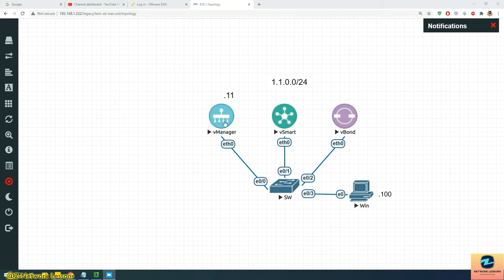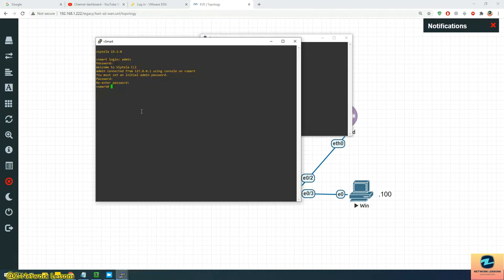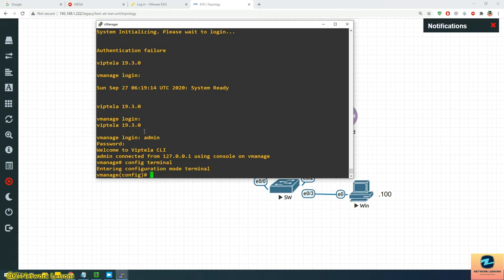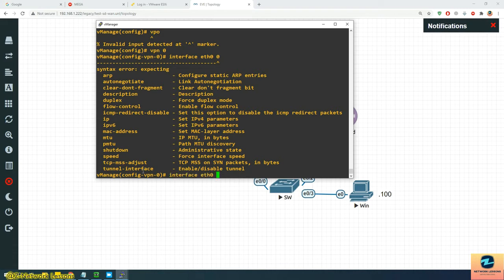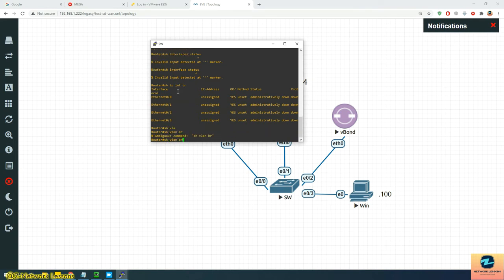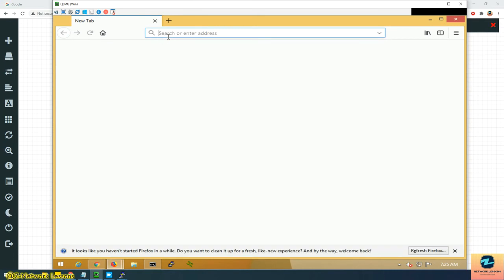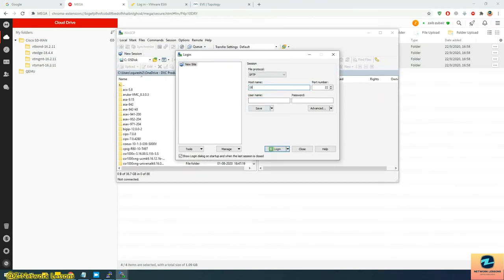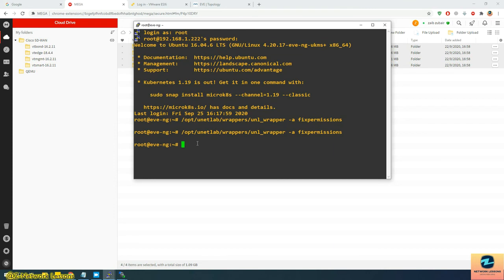Cisco SD-WAN in EVE-NG | Add Cisco SD-WAN in EVE-NG | Viptela SD-WAN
In this video I will show you guys how you can add Cisco SD-WAN components like the vManage, vBond, vSmart and vEdge in your EVE-NG VM and also demostrate you the process of accessing the GUI of the vManage. You will also find the link where you can download the images for Cisco SD-WAN.

Happy Learning!